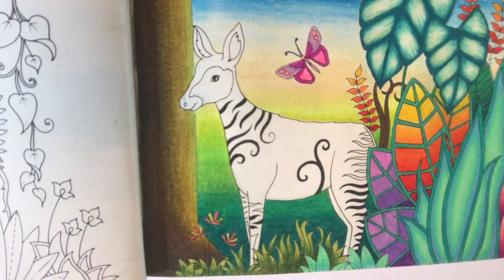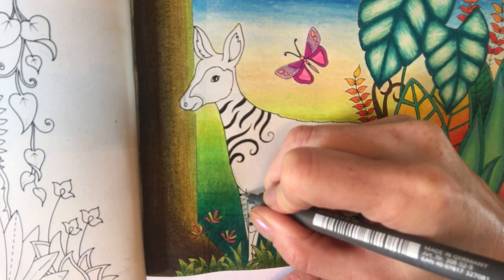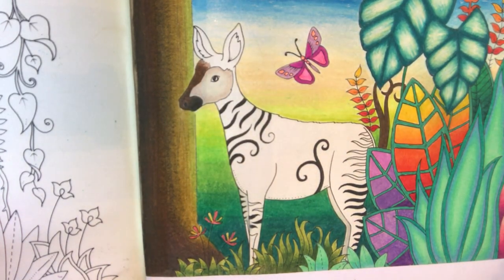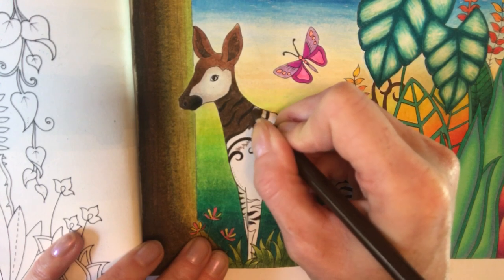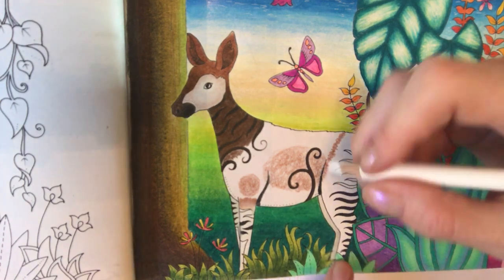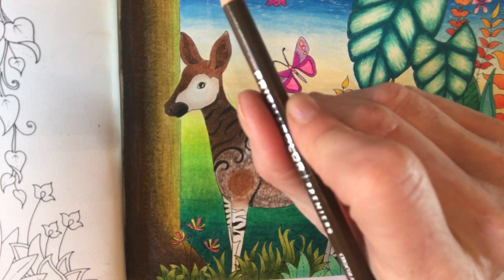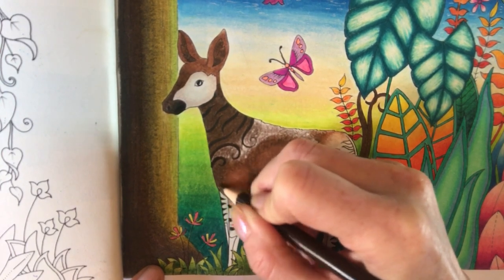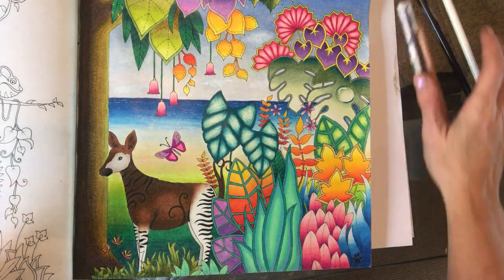Tutorial 7 Johanna Basford Magical Jungle - Okapi (realistic animals)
Tutorial 7 Magical Jungle - Okapi (realistic animals).
I hope you've enjoyed colouring along 😍
PrismaColour pencil families used - (10% and 20% French Grey, white, black, putty biege, sienna brown, chocolate, dark brown), Prismacolour blender pencil.
Staedtler fine liners - black 0.5 nib